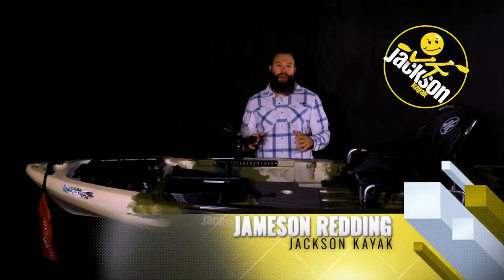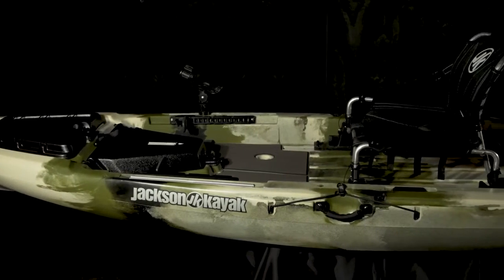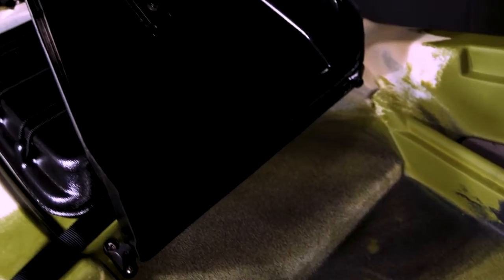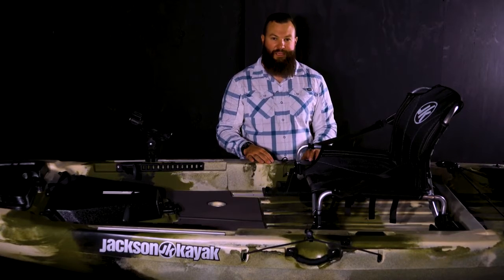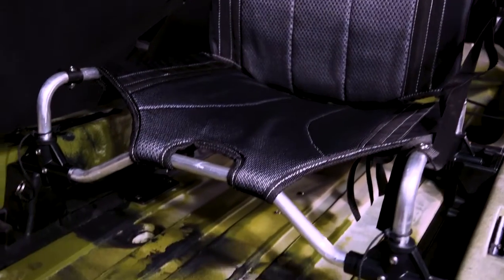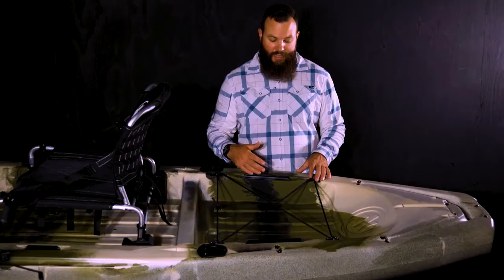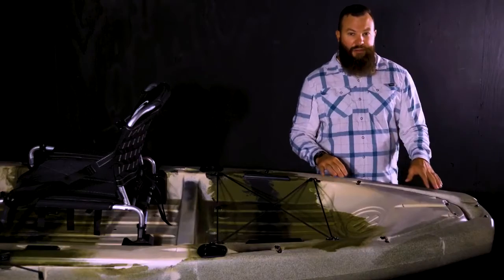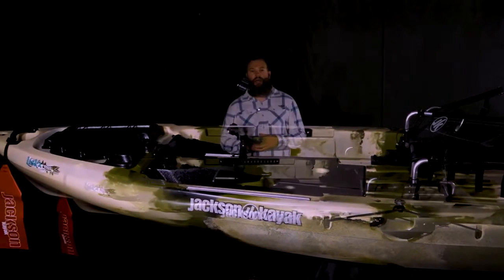Jackson Liska 2021 Walkthrough Awesome for Kayak Fishing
The Liska is the modern version of our best-selling Cuda series. Wider, more stable and updated with features that novice kayak anglers are looking for … and experienced anglers demand. Versatile inshore/lake kayak fishing platform, track systems on the gunnels and large stern storage area add the functionality lacking in the original Cudas. Narrow hinging center hatch with molded-in tackle storage and fishfinder battery compartment allow convenient storage without cramping standing area. Molded-in handle on the stern for ease of transport.

Wider hull creates a more stable standing platform than the original Cuda, meaning it is better suited to larger paddlers, beginners, and more gear. Stand and sit with ease – comfortable, padded standing area is standard.

Ergo Seat With MOLLE System features hi/lo positioning and track-mounted seat system, which means infinite trimming fore and aft in addition to a new accessory mounting system. The seat can still easily be removed for use at camp or lounging on the bank, or replacement with an Orion 25 + Handibak.

Molded-in-center hatch fits cables + fishfinder battery and drains to a single center transducer-ready scupper. Single track on top of cover for mounting accessories.

Multiple rod, tackle, and deck storage options.

The Liska is well-suited to a wide variety of water types and fishing styles, and includes functional versatility for any fishing style. This boat will be ideal for kayak anglers focused on flat water conditions who want more portability than some of our larger, heavier models.

New for 2021: We've improved the process during molding and cooling to maintain deck shape. We've also added aluminum gear track to the bow and on the hatch for improved strength and accessory management.

2021 Accessories (included with new boat purchase):

1x YakAttack Omega Rod Holder
Long Load Flag
Stand Assist Strap
5" JK Sticker